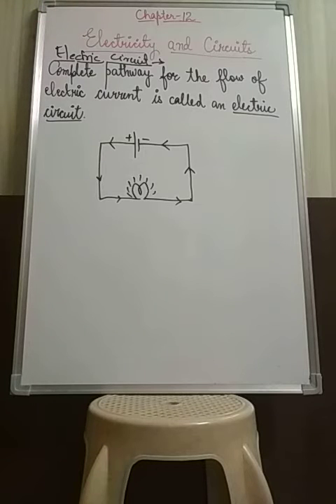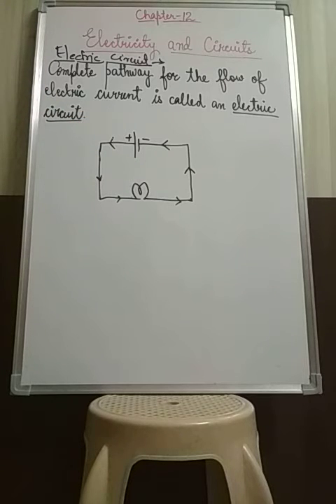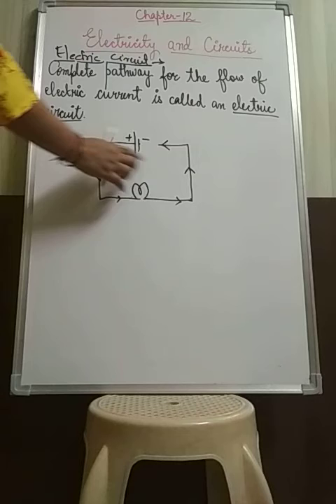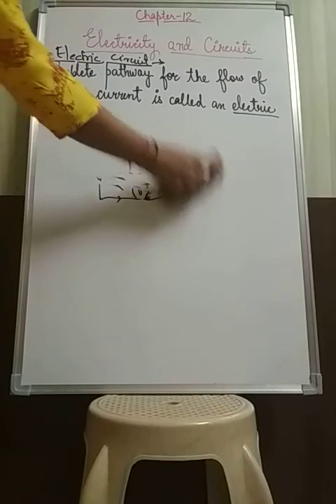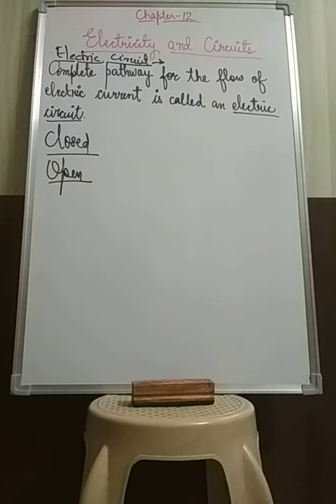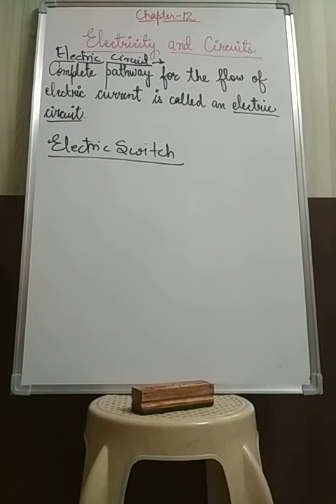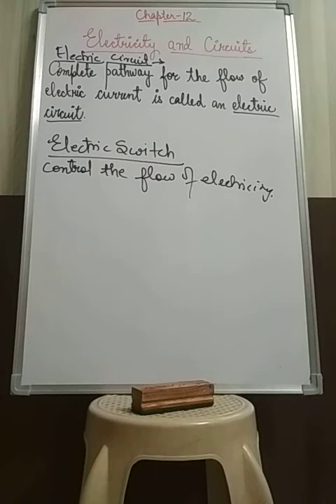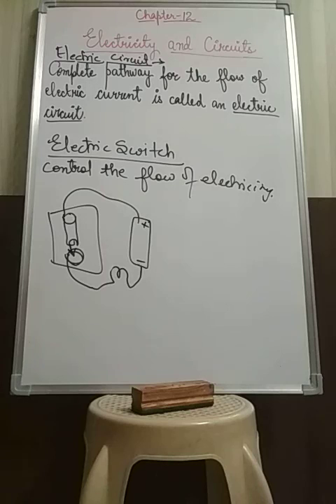Class 6| Electricity and Circuits| Part 4